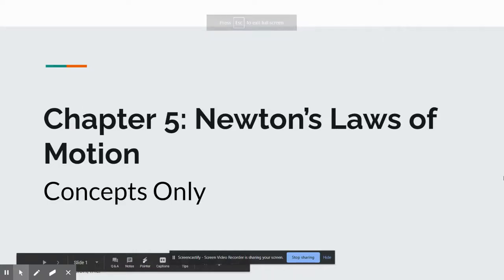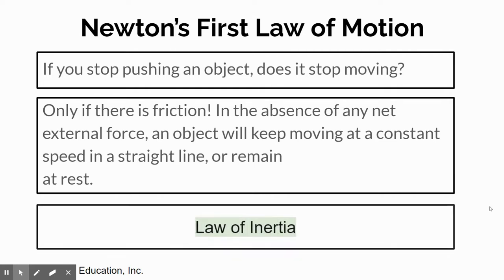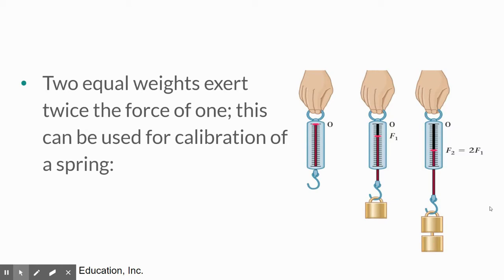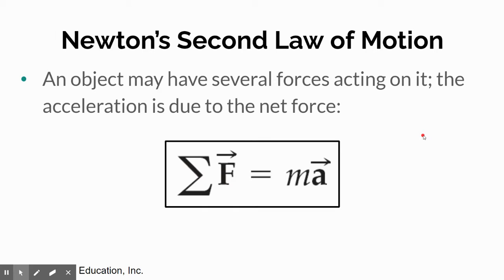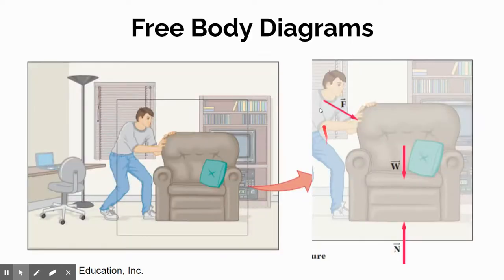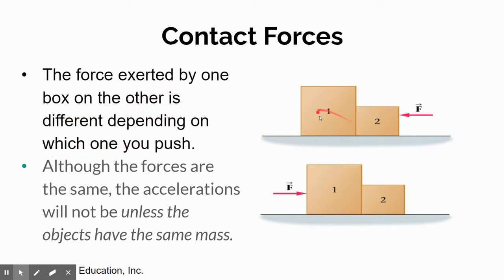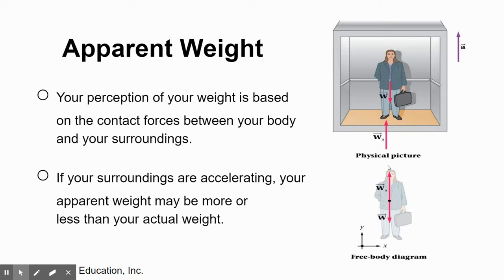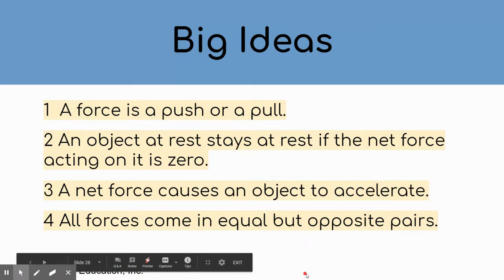Chapter 5 Concepts: Newton's Laws